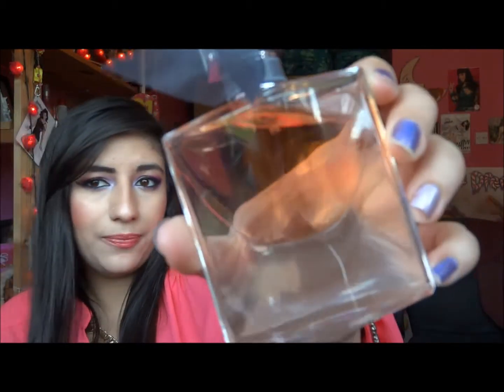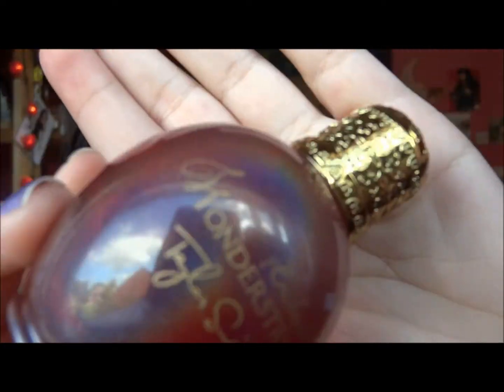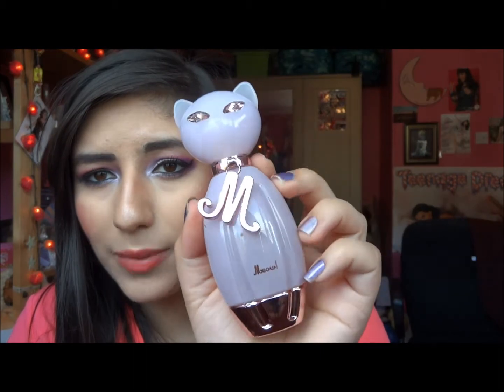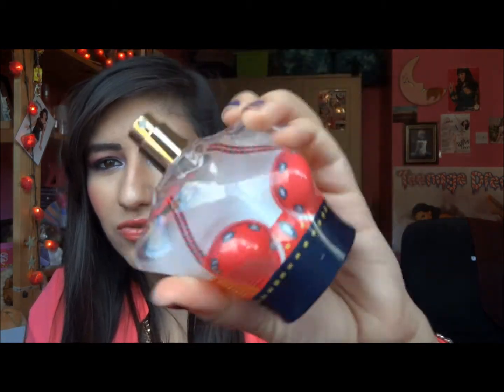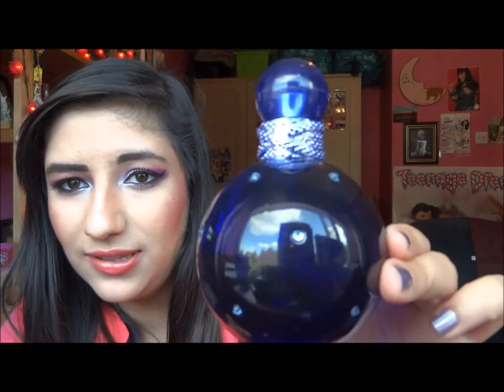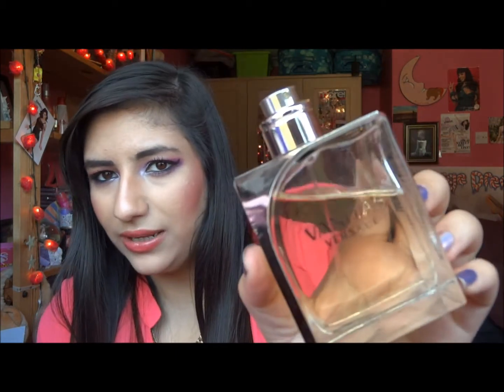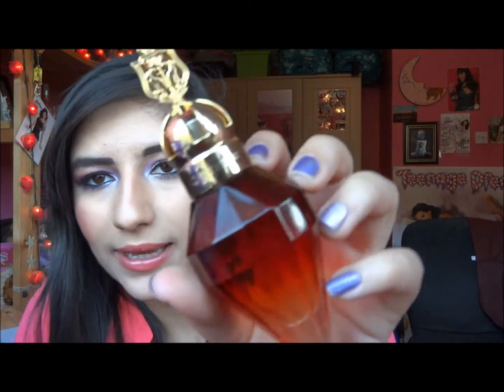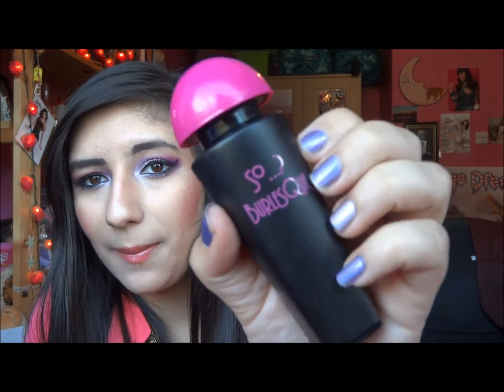Perfume collection ♡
♡ Drop It For More Information! ♡

♡ Get involved! ♡